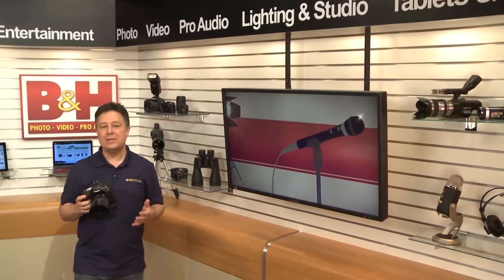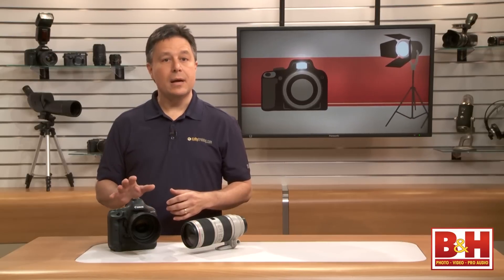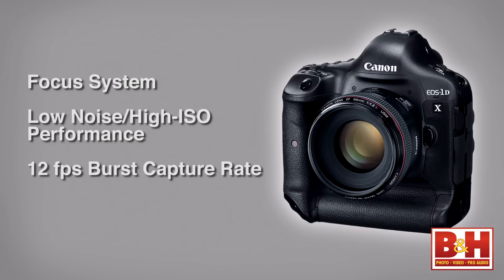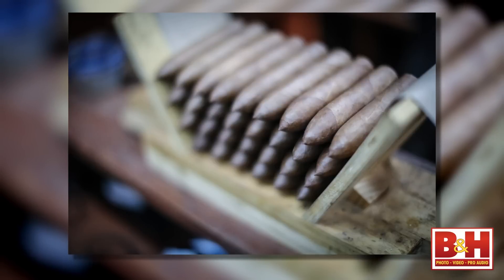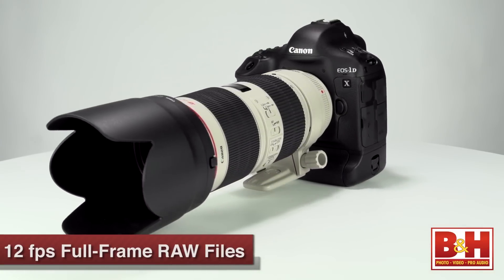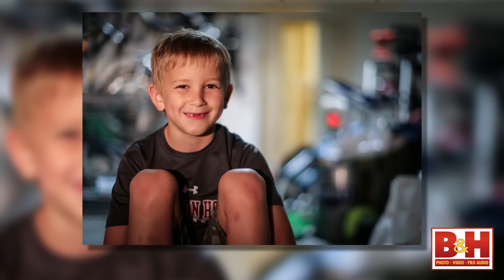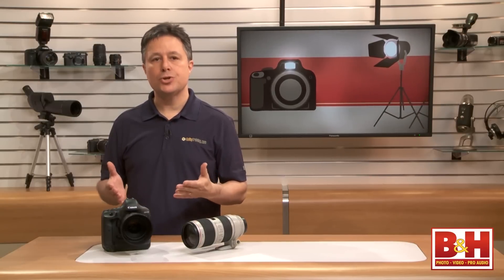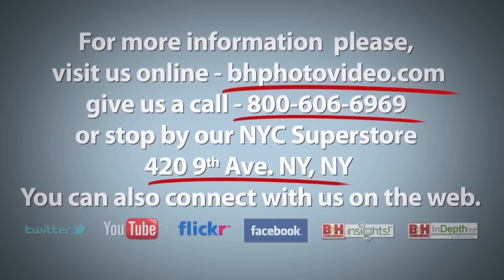Canon EOS-1D X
Canon's flagship full frame DSLR shoots 12 RAW frames per second and sports an all new focus system with 61 points and 41 of them are cross type.